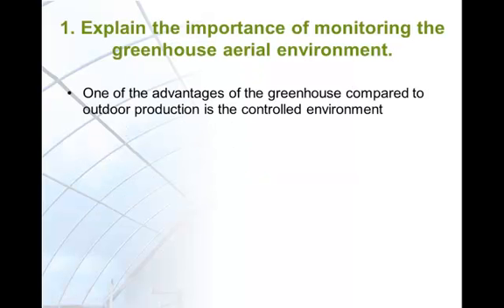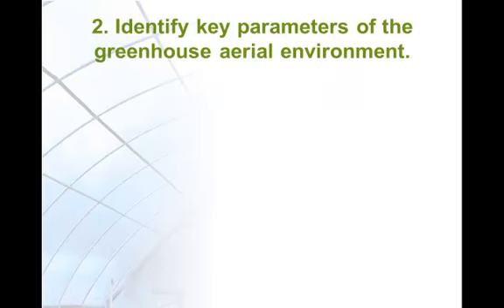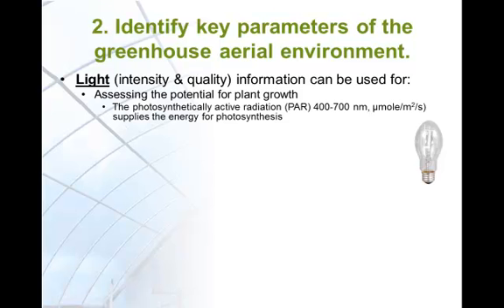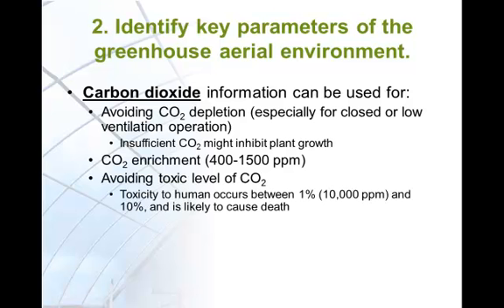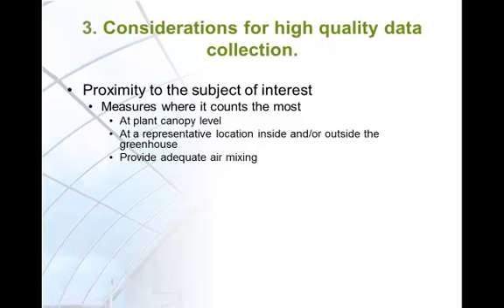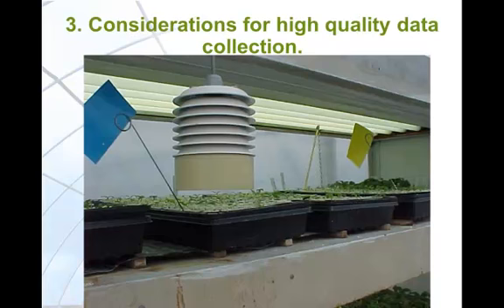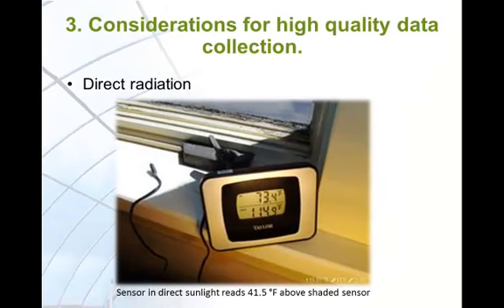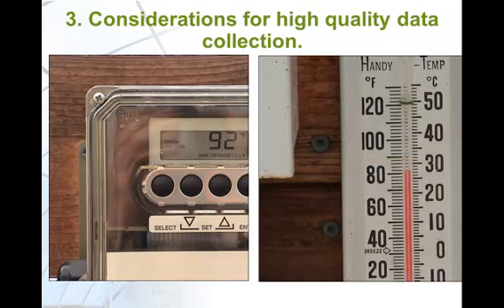Measuring Environmental Parameters Aerial Environment